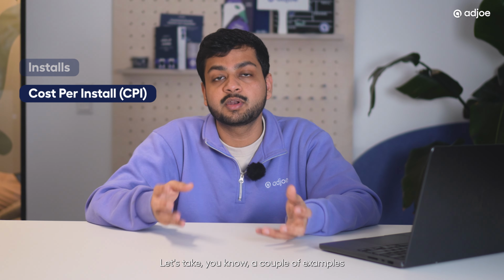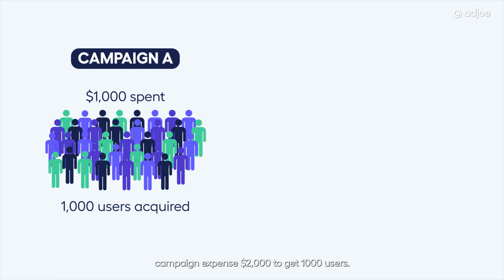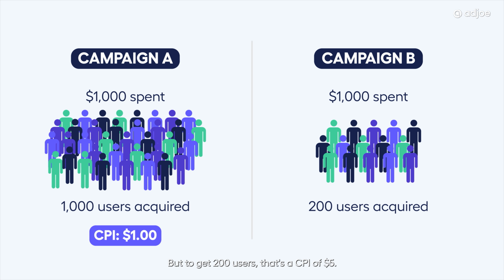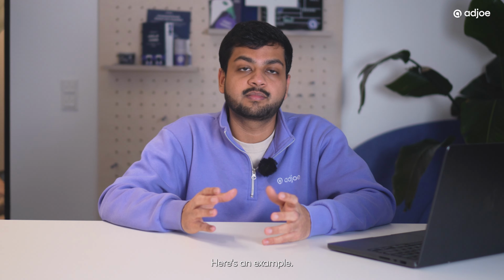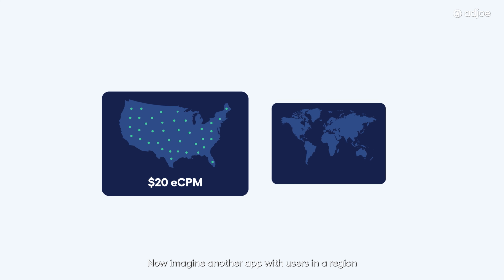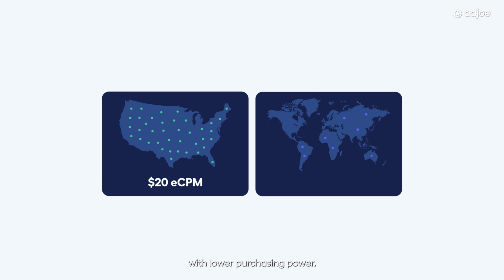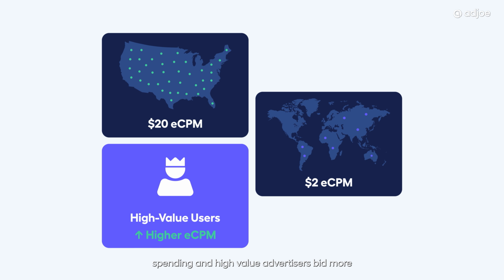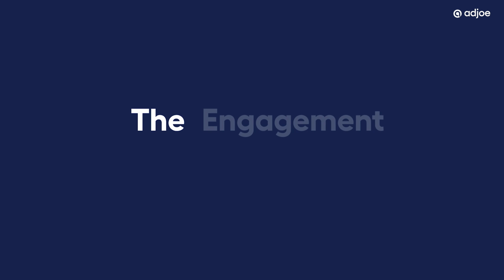Understand Rewarded Ad Metrics: Are You Succeeding? How to Measure Success in UA & Monetization 📈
Let’s stop guessing and start growing. What it takes is understanding your data. 🤯 Are you sure your rewarded ads are actually driving revenue?

In this episode of the adjoe Academy, we decode "both sides of the coin": User Acquisition and App Monetization. We’ll show you exactly which KPIs to watch to ensure your users are high-quality and your campaigns are profitable.

In this lesson:
0:00 - Intro
0:32 - Key metrics for User Acquisition (CPI, Retention, ROAS)
2:30 - Key metrics for App Monetization (eCPM, User Reach, ARPDAU)
4:53 - How to measure User Quality (CTR & CVR)
5:58 - Recap: Turn data into revenue

Master these metrics, and you gain the power to optimize your app’s performance and command the highest prices from advertisers.

If you have any questions, drop them in the comments, and we'll get back to you.